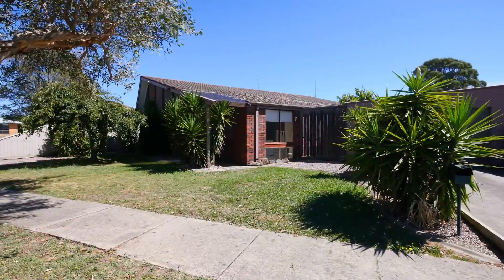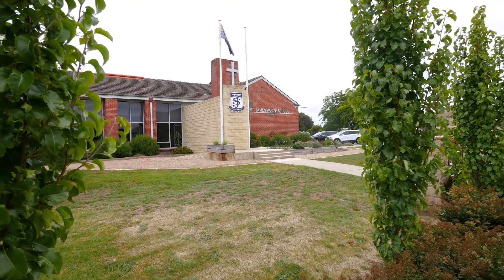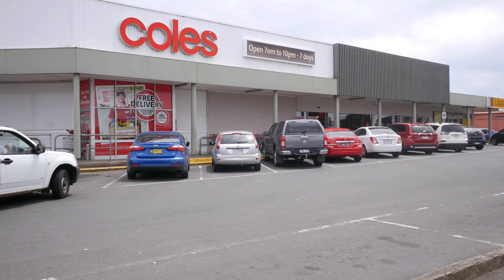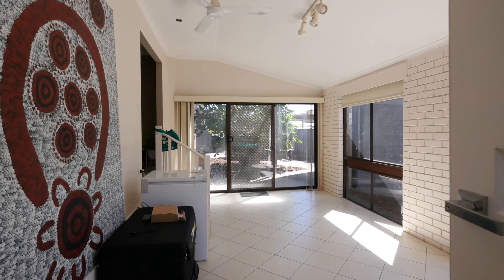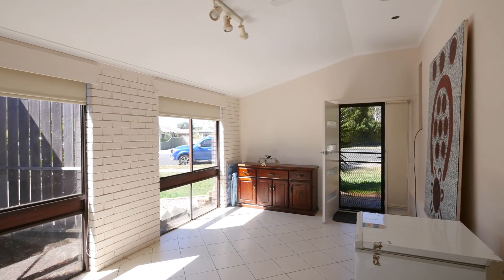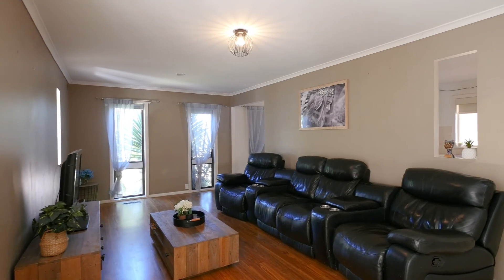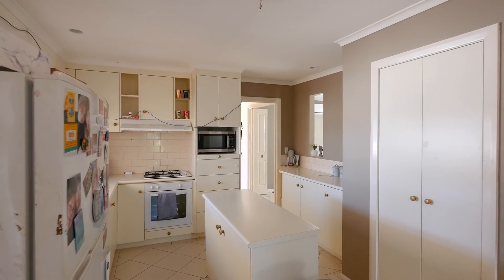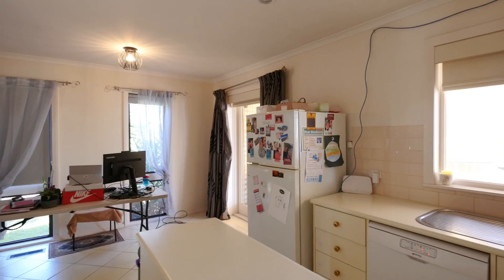Lisa Eden-Horvat from Ballarat Property Group presents 114 Spencer Street, Sebastopol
BEAUTIFUL FAMILY HOME WITH SHEDDING.
Perfect family home for investors or families. Within walking distance to schools and supermarkets this property has so much to offer. Upon entrance you will enter into a beautiful light filled north facing living room overlooking the backyard. The second living flows through to the open plan kitchen meals area providing ample cupboard and bench space. The three generous sized bedrooms are positioned to the rear of home and provide built in robes and ceiling fans. The well appointed family bathroom has had a full renovation allowing the new owner to enjoy. Further features of this home are central heating, abundance of storage throughout and powder room. Completing this package externally is a large entertainment area which is perfect for all year round entertaining, remote door carport accommodating 2 vehicles which leads through the a double garage at the rear of the property.